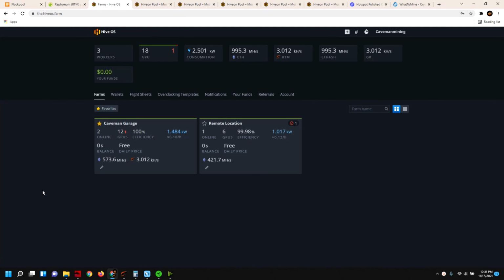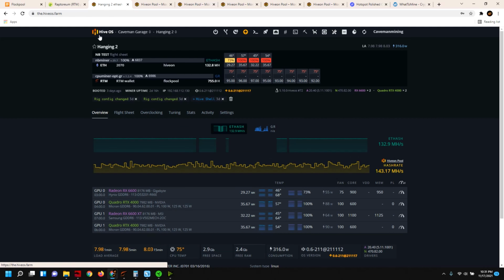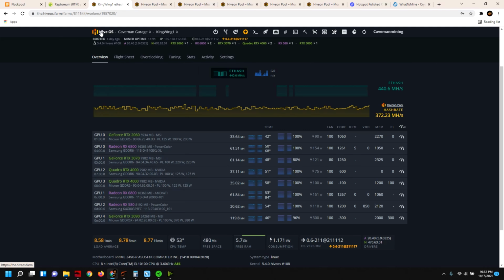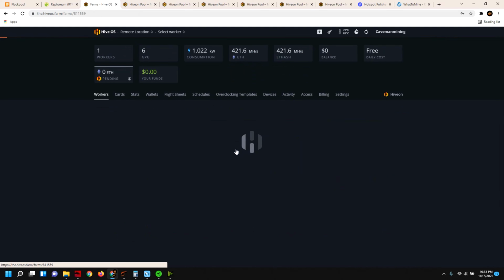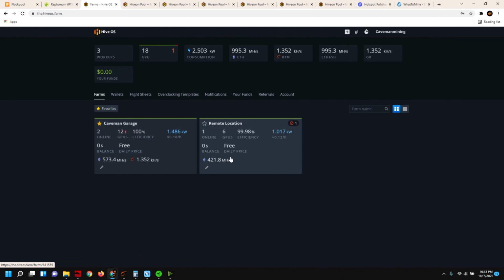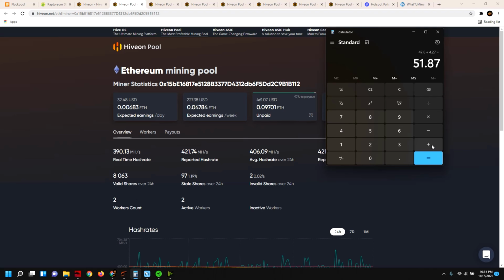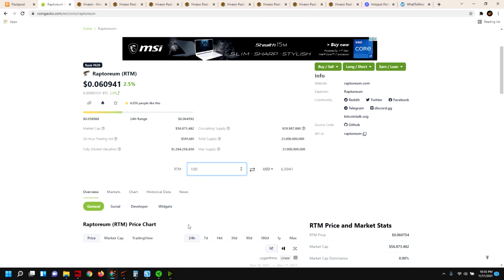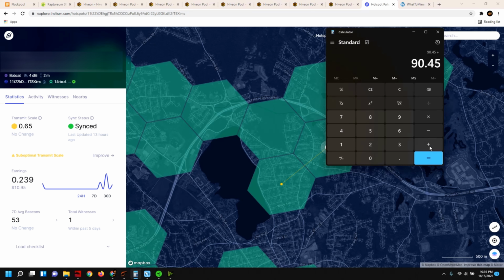I'm EARNING $100 A DAY?! Mining Ethereum and Crypto Coins at home!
If you're wondering whether mining is still profitable or if Ethereum mining is worth it or if people can still mine cryptocurrencies in their homes in 2021 the answer is absolutely YES to all of the above. I am earning $100 in passive income with cryptocurrency mining ETH, RTM, RVN HNT and other crypto coins in my house. This has been a super fun and rewarding experience I have a decent setup in my garage and remote locations mining ETH. I now have two helium bobcat hotspot miners making a good return per day.

My CPU's used:

Link to the GPU we used (RTX 3060  LHR GIGABYTE EAGLE REV 2.0):

Link to Kingwin Frame:

Link to intel i7 Processor:

Link to RTX 4000 Quadro: